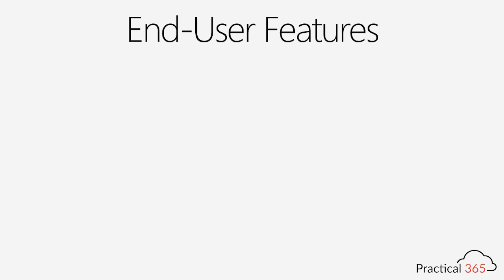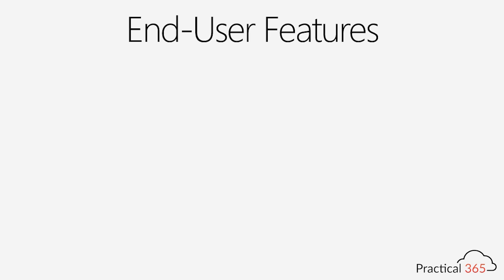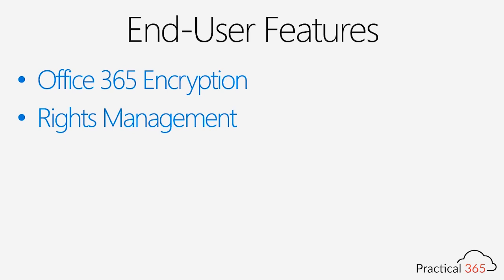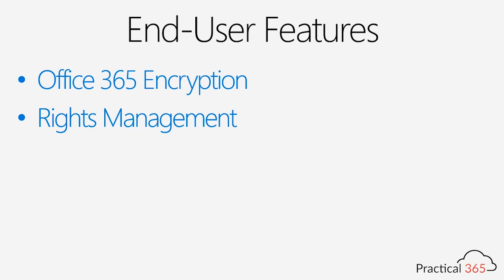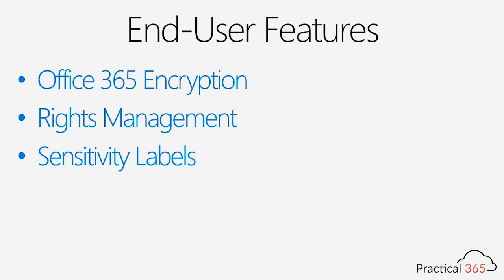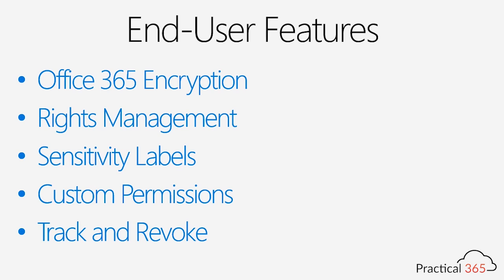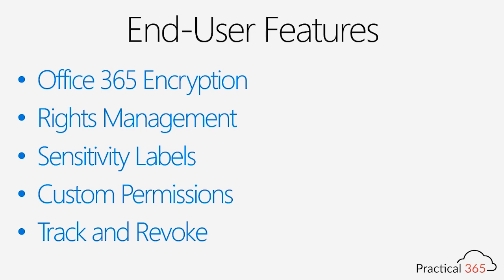How to use Azure Information Protection (AIP)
This is the first of a three-part series by J. Peter Bruzzese on Azure Information Protection. He aims to give you quick tips and tricks to accomplish every day administrative tasks or this is information you could pass on to your end-users.